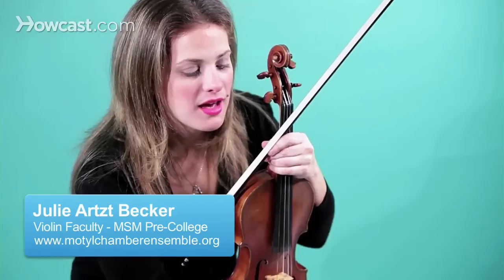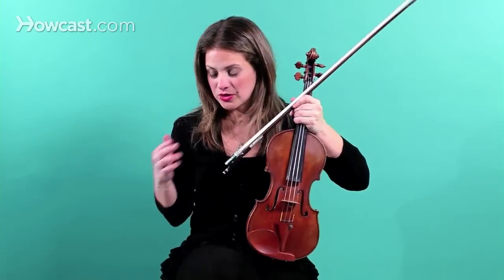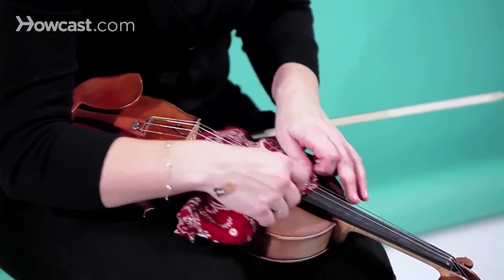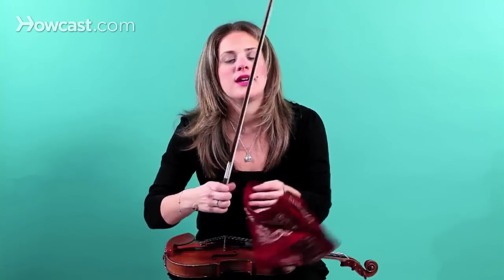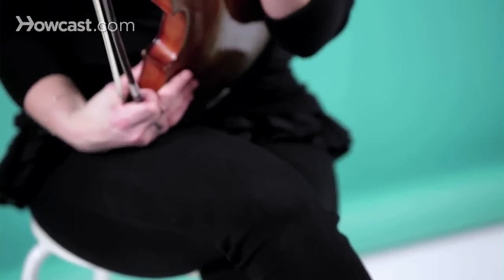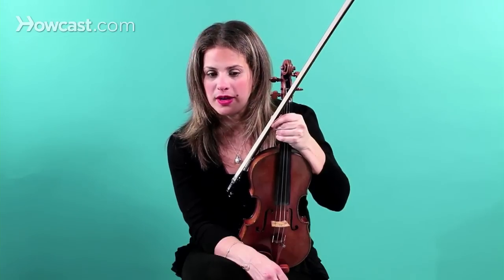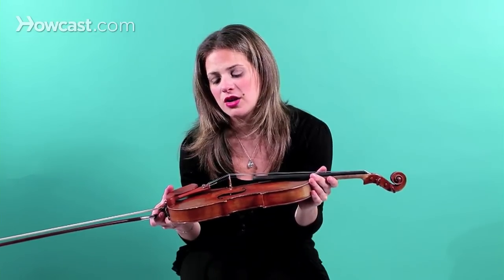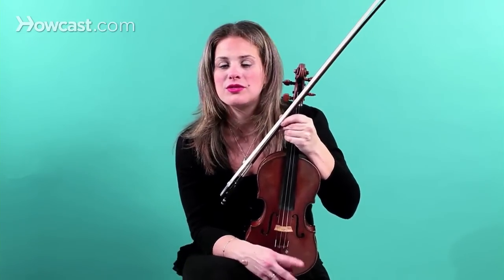How to Take Care of Your Violin | Violin Lessons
501241-How-to-Take-Care-of-Your-Violin-Violin-Lessons

Learn how to take care of your violin from musician Julie Artzt Becker in this Howcast video.

Proper violin maintenance. It's important to take good care of your instrument.

Most violins are worth a good amount of money, and also because, they will sound best and look best if they're taken good care of. So they do need to be taken care of in different ways. Every day, after you practice, there will be a little bit extra rosin residue on your instrument and on your bow. And you’ll need to take a little handkerchief or rag and clean it off.

So, after you practice and before you put it back in your case, you clean it off. You put the handkerchief that you have, underneath the strings and underneath the finger board as well. And go back and forth, then you keep it under the strings but now go underneath the fingerboard all the way to the top and back out. And then you do the same thing, behind the bridge, underneath the tail piece and the chin rest...

And that's how you clean your violin. And your bow, you just go right between, the pair and stick a couple of times... And it's clean. Now every couple of months you also want to just put a little shine on your violin, and you also want to make sure, for shifting purposes. Your hands start to sweat a little bit when you play, you also use a little bit of rubbing alcohol on your handkerchief and only put that rubbing alcohol on the fingerboard. You don't want to put that anywhere the varnish of the instrument. You can put it on the fingerboard, and you could also put a little bit on the neck as well so it's nice and smooth for you left hand to shift and play nicely.

And then the other thing is that every, depends on how much you practice. But every three or four months you want to change all the strings and you also every three or four months want to change and get a bow re-hair. And so, find somewhere hopefully local to yourself that does a good bow re-hair and the strings you can change.

And then there's other things, something else called just adjusting the sound post. There's this little pole underneath the F holes, inside the instrument. You probably cannot see it, but in every instrument you'll be able to see it There's a sound post and every couple of months that needs to be adjusted as well and that you would need to take into a violin shop and it helps keep the violin sound really beautiful and ring-y.

So, all these things will help to keep your violin in good shape. Make sure you keep it in your case, strapped up nicely, not loose at all. And always zipped, never keep your violin in a car in the winter or actually anytime because it can be stolen. Or in the heat, it's too hot so it's really best to bring it wherever you go or leave it home in a nice, well ventilated area.